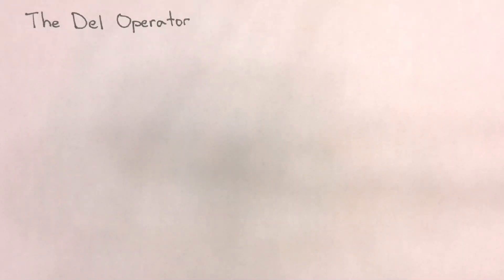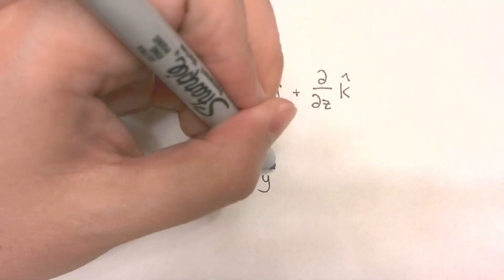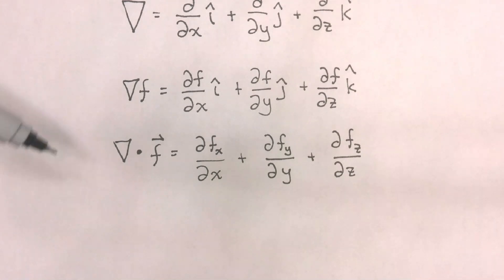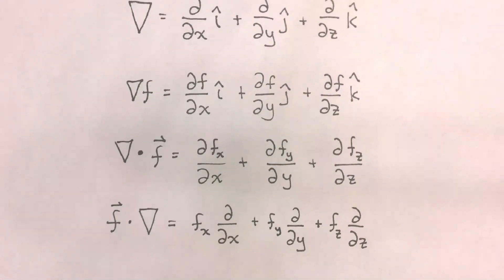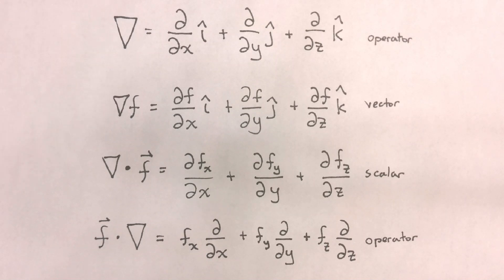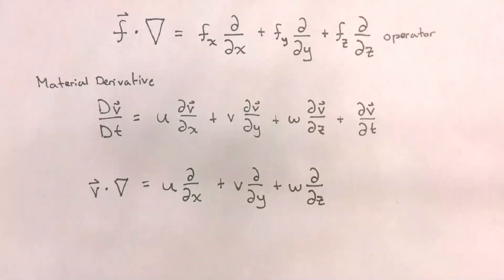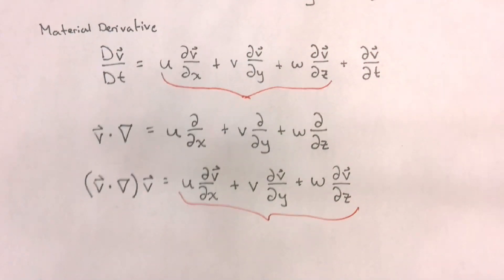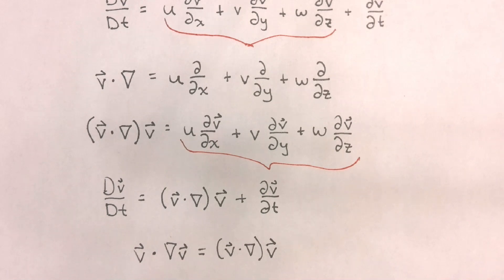The Del Operator